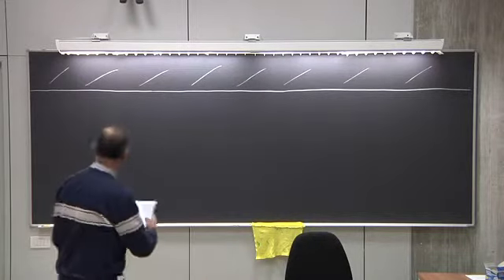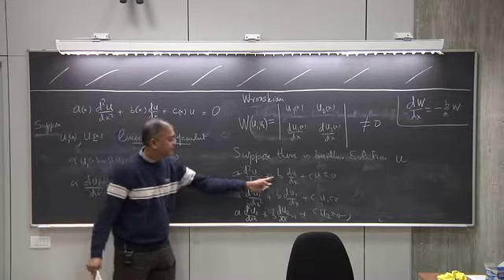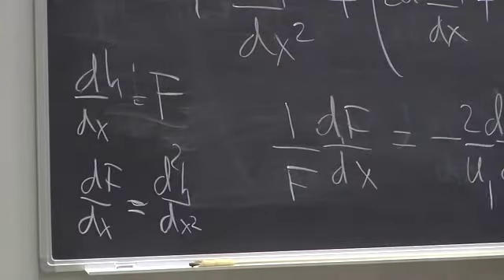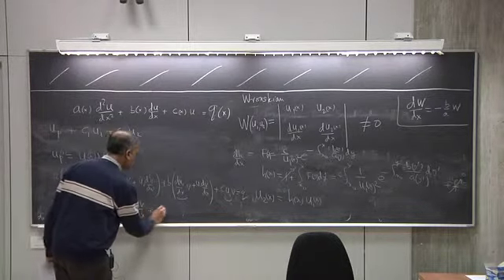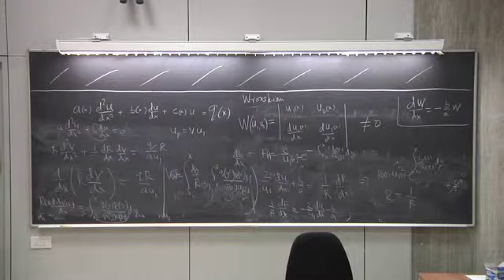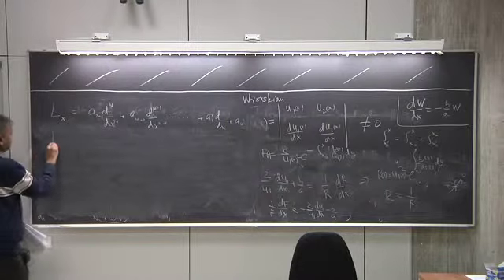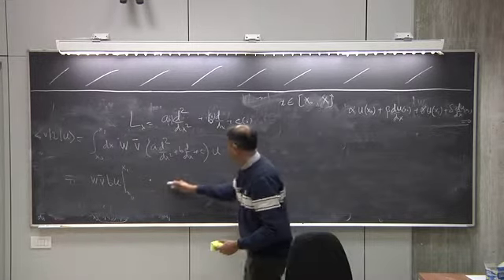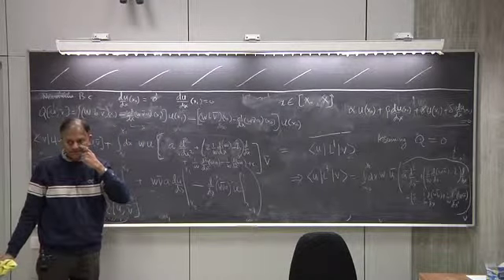ICTP Mathematical methods Lecture 24 of 34